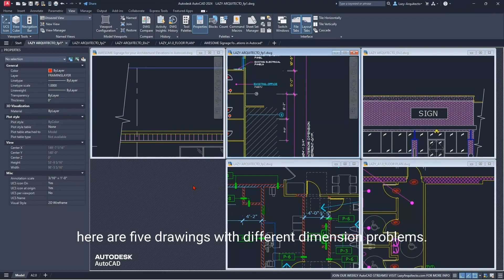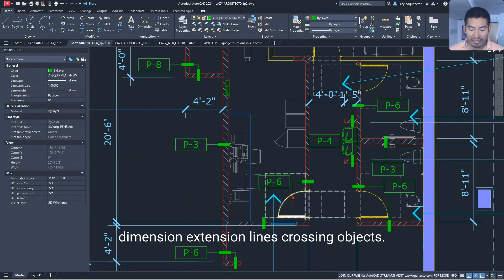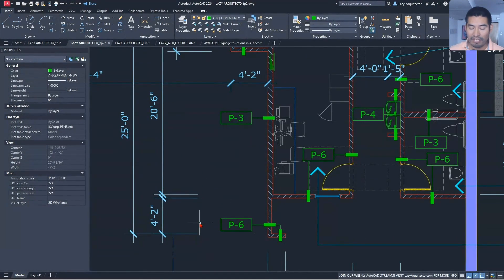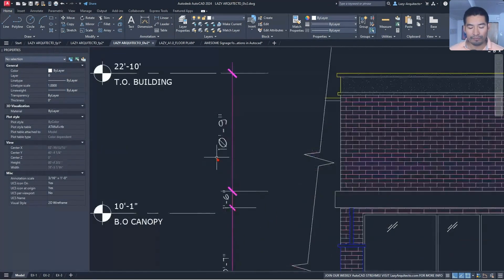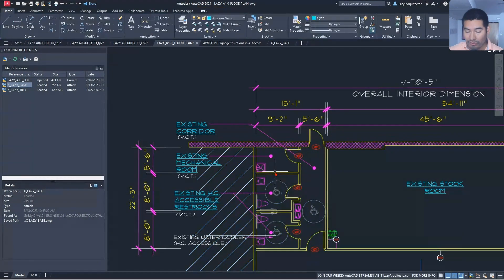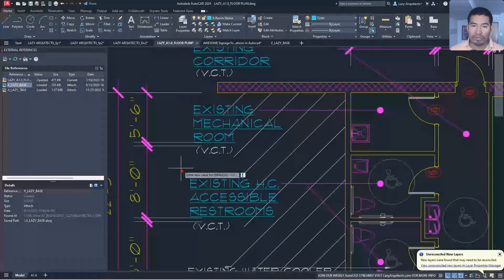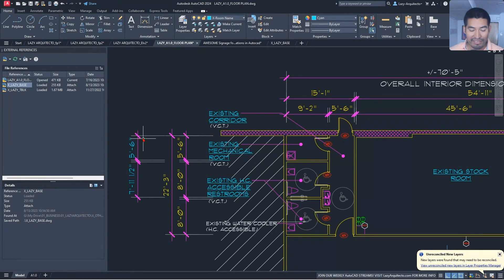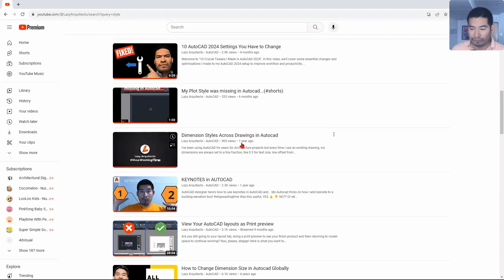Top 5 Autocad Dimension Problems with Solutions